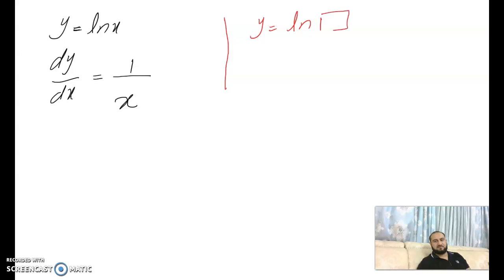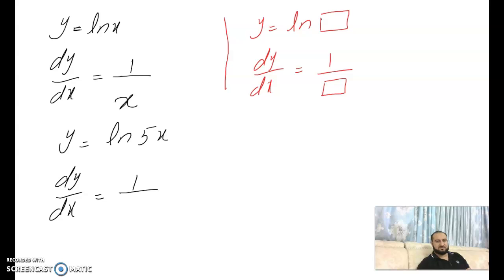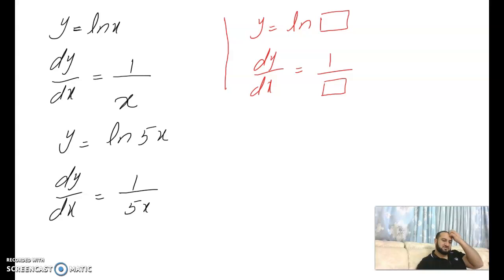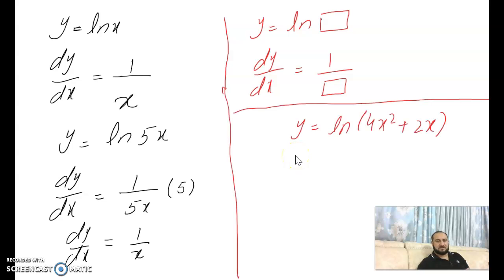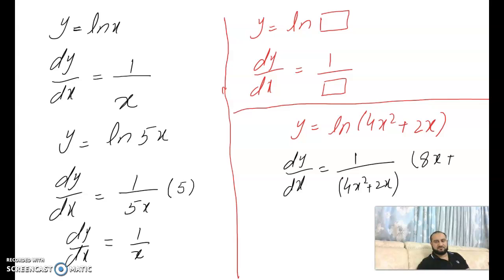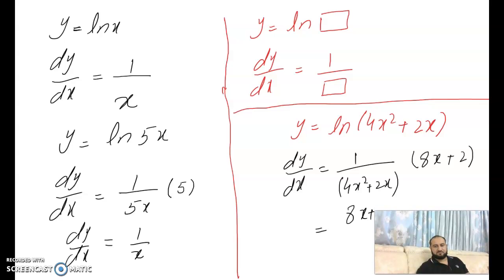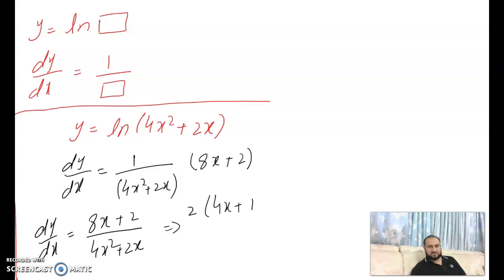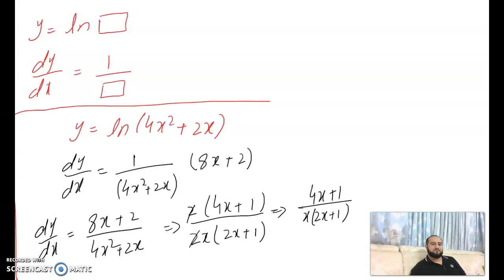A level Differentiation of Logarithmic function